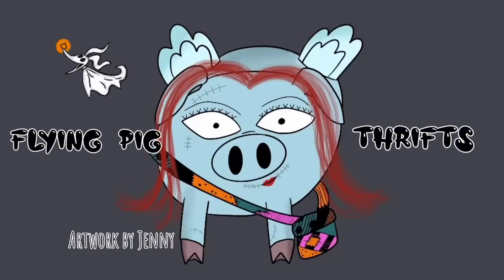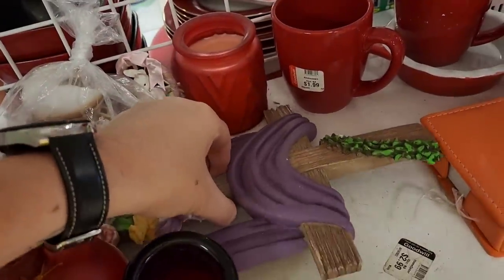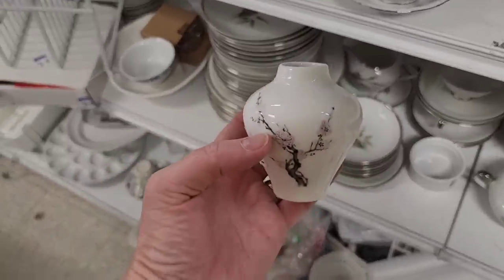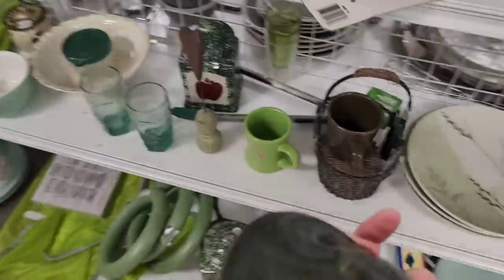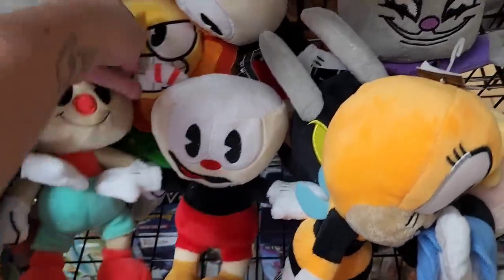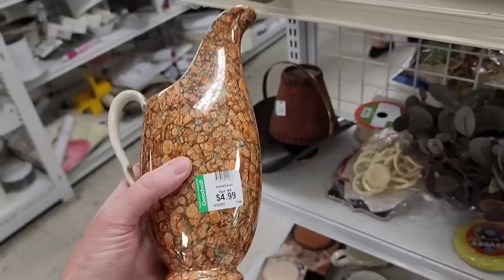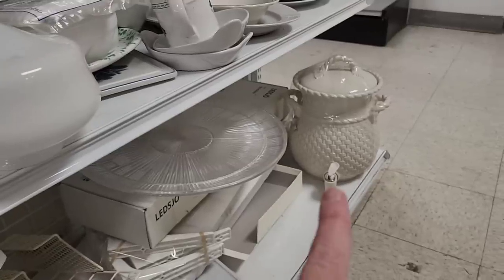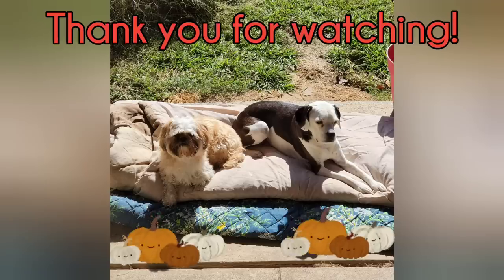I Want That! - Shop Along With Me - Goodwill Thrift Stores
Come along with me on a couple trips to Goodwill - and Jenny and I do some shopping at some other stores as well~
 Also, Jenny made our pets into their Halloween costumes if you'd like to check out that video on her channel 🎃